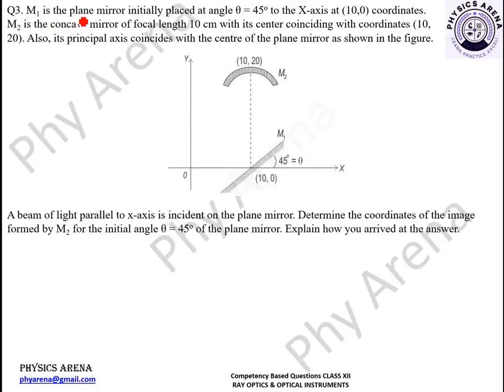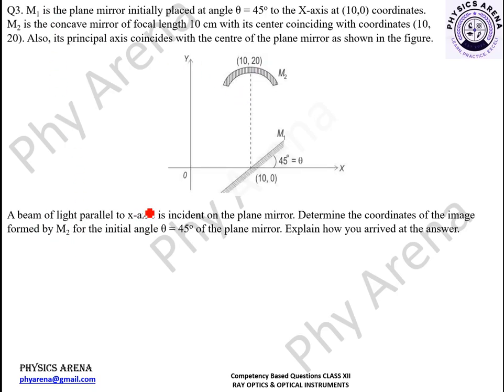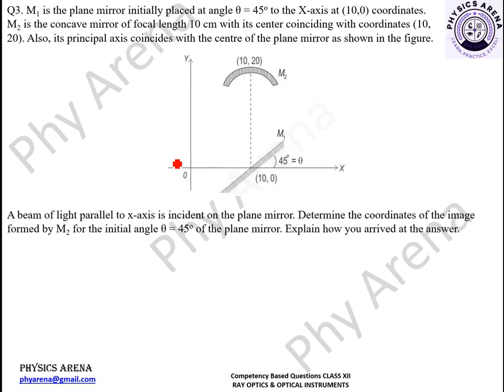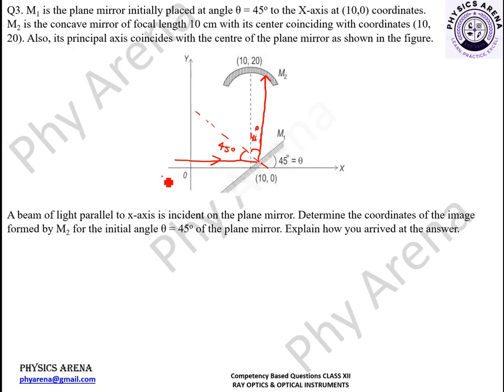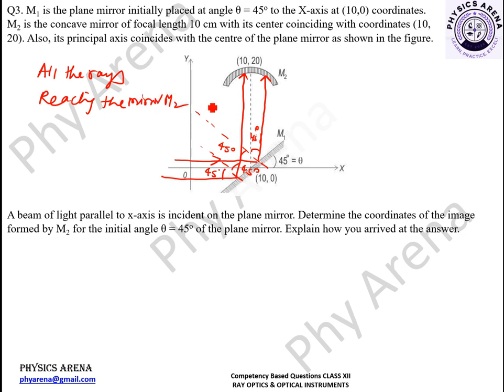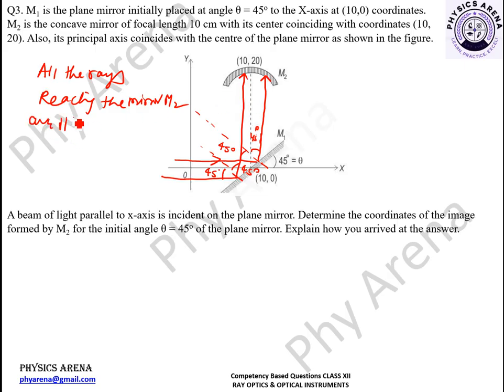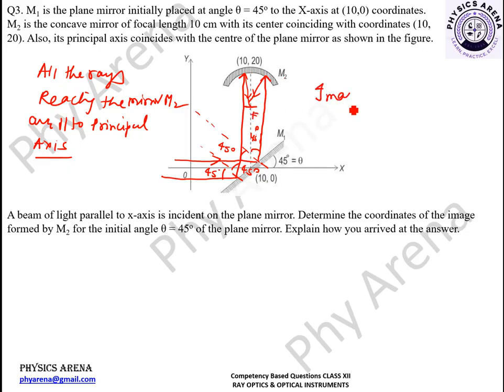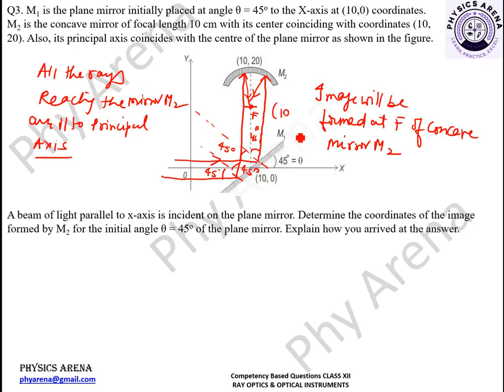COMPETENCY BASED QUES_9.3_12_PHYSICS| M1 is the plane mirror initially placed at angle θ = 45o to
M1 is the plane mirror initially placed at angle θ = 45o to the X-axis at (10,0) coordinates. M2 is the concave mirror of focal length 10 cm with its center coinciding with coordinates (10, 20). Also, its principal axis coincides with the centre of the plane mirror as shown in the figure.
A beam of light parallel to x-axis is incident on the plane mirror. Determine the coordinates of the image formed by M2 for the initial angle θ = 45o of the plane mirror. Explain how you arrived at the answer.